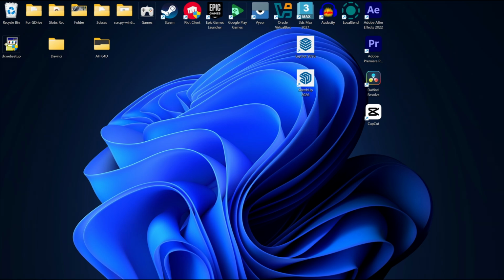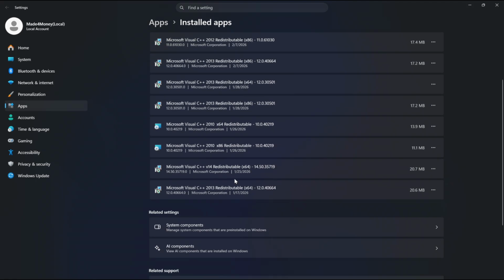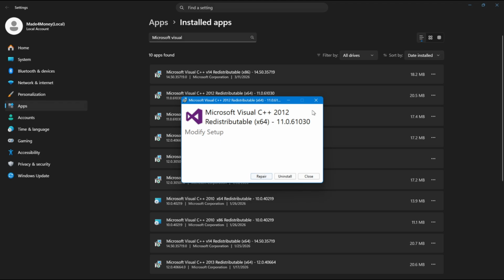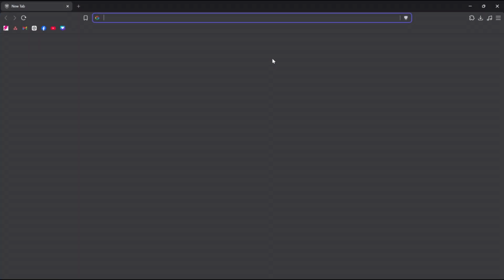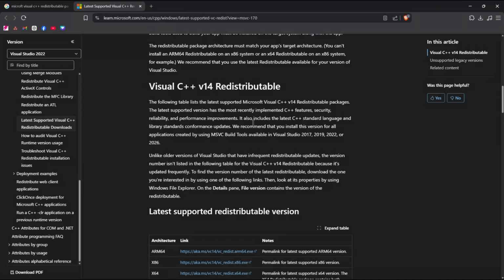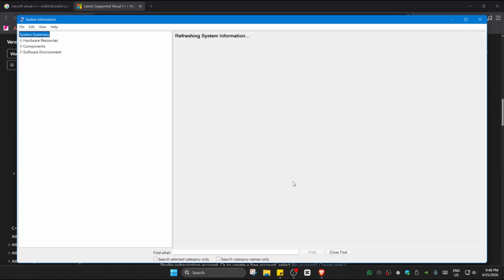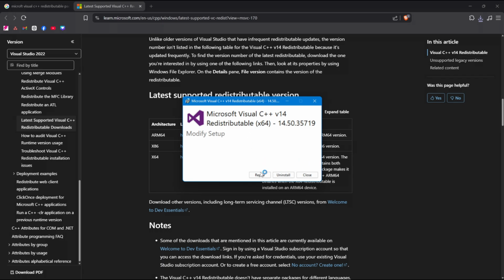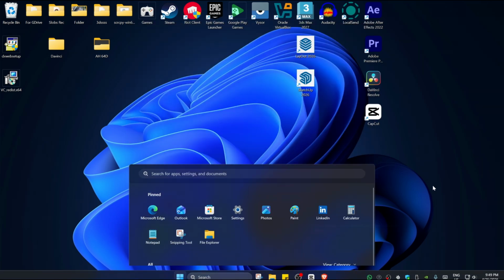How To Fix Application Failed to Start Because Side By Side Configuration is Incorrect (Easy Guide)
How To Fix Application Failed to Start Because Side By Side Configuration is Incorrect

In this video, I will show you how to fix the error “The application has failed to start because its side-by-side configuration is incorrect” in Windows. This problem usually appears when launching programs or games and prevents the application from opening properly. The error is commonly caused by corrupted Microsoft Visual C++ Redistributable packages, missing system components, or incorrect application dependencies. In this step-by-step tutorial, I will guide you through several methods to fix the side-by-side configuration error including reinstalling Visual C++ packages, checking event viewer logs, and repairing Windows system files so your applications can launch normally again.

00:00 Introduction
00:10 How To Fix Side By Side Configuration Error